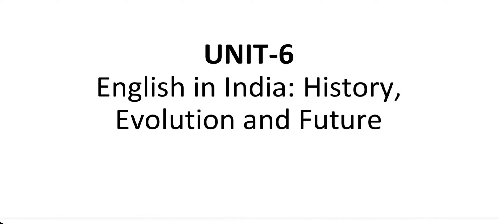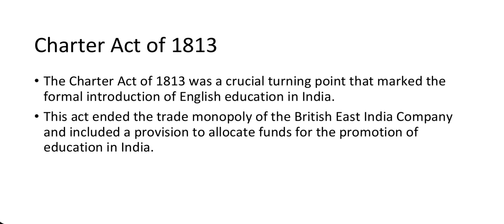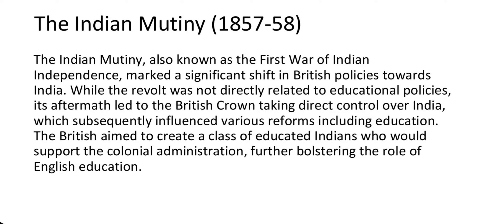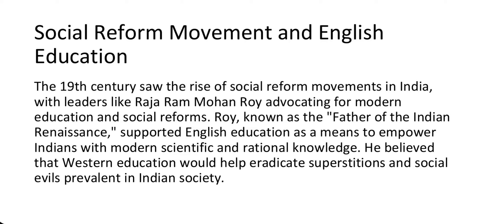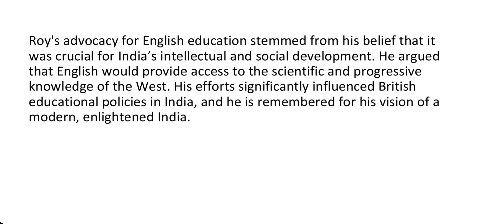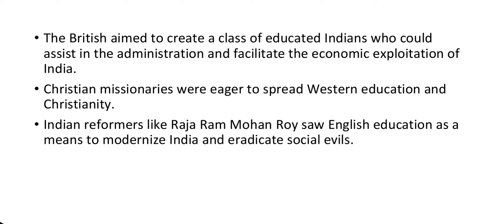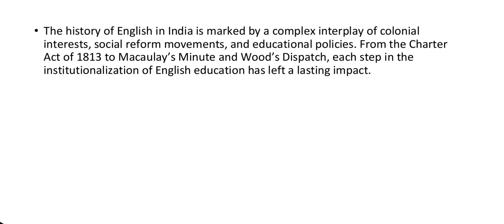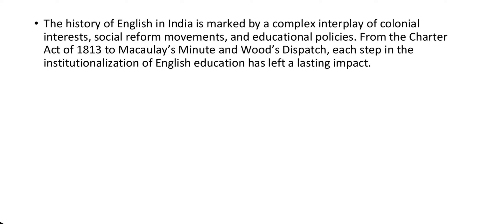Unit-6: English in India - History, Evolution, and Future | UGC NET English Preparation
Welcome to UGCNETEnglish20! In this video, we delve deep into the fascinating journey of English in India, exploring its historical roots, evolution, and the pivotal role it plays in contemporary India. This comprehensive overview is essential for UGC NET English aspirants and anyone interested in the intersection of language, culture, and history.

Topics Covered:
The Charter Act of 1813: Understand the significance of this act and its impact on the introduction of English education in India.

The Macaulay Minute: Explore Lord Macaulay's vision for English education and its long-lasting implications on the Indian education system.

Woods Dispatch (1854): Learn about this crucial document that laid the foundation for systematic education policy in India, emphasizing English as the medium of instruction.

1857-58: The Indian Mutiny: Discover how the events of the mutiny influenced the educational policies and the spread of English in India.

Social Reform Movements: Examine how social reformers like Raja Ram Mohan Roy championed the cause of English education as a means of modernization and progress.

Raja Ram Mohan Roy: Delve into the life, works, and contributions of Raja Ram Mohan Roy, focusing on his views and efforts to institutionalize English studies in India.

Circumstances Surrounding the Introduction of English: Analyze the socio-political and economic factors that led to the adoption of English as a medium of instruction in India.

Best Books For Your Exam Prep

📩 Comments: Have questions or need further clarification? Drop your queries in the comments section below, and we'll get back to you!